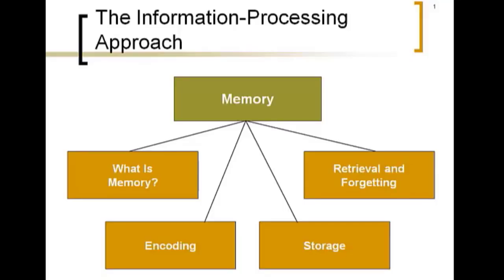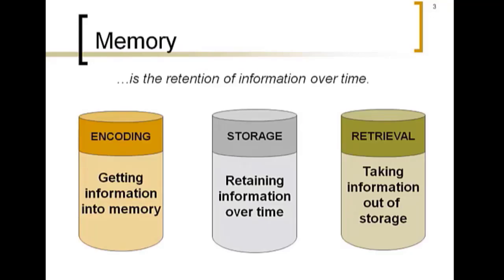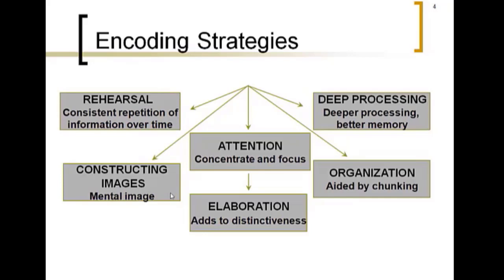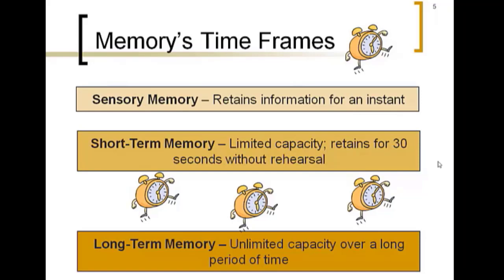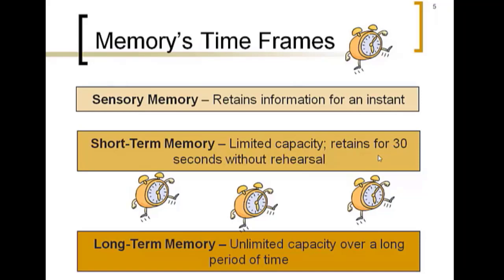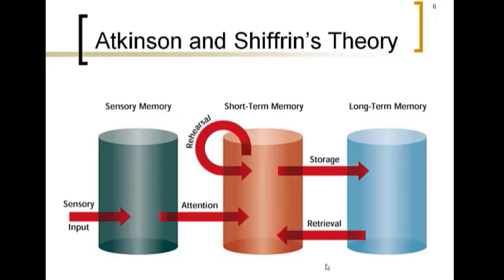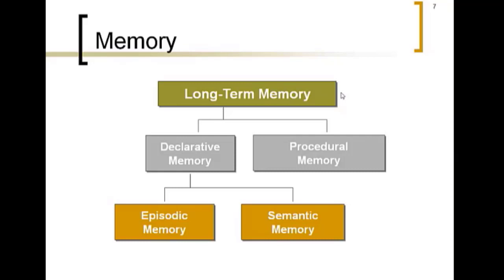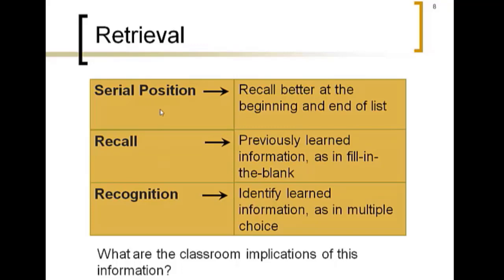Educational Psychology: Lecture 10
A discussion of issues related to memory